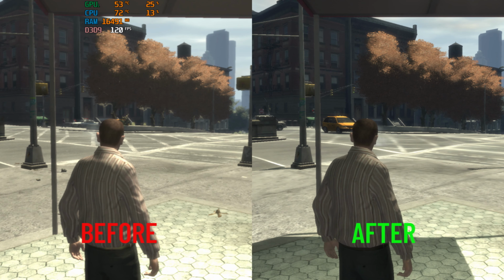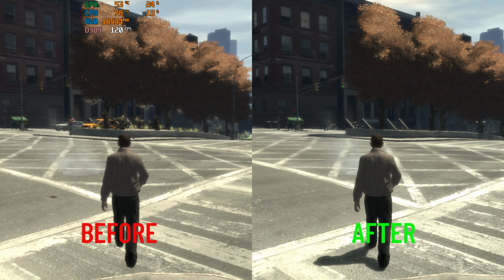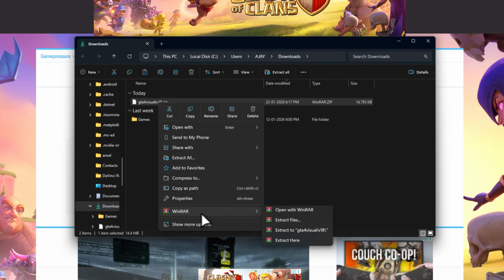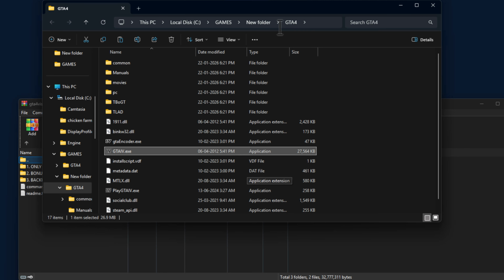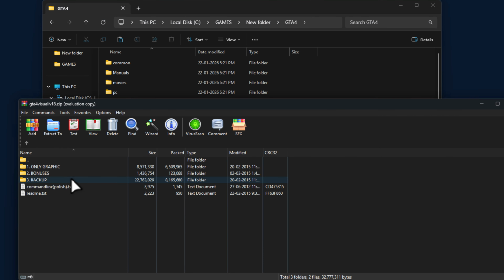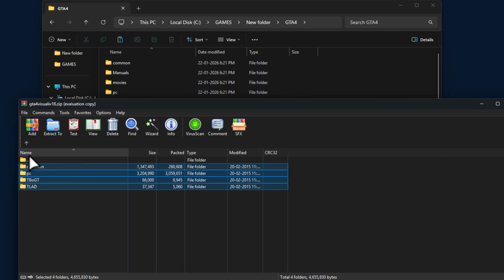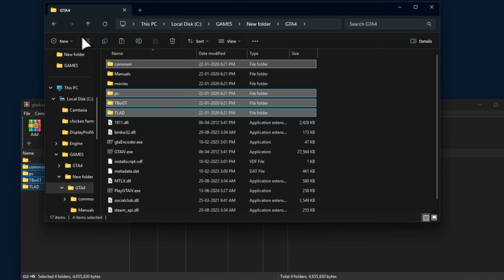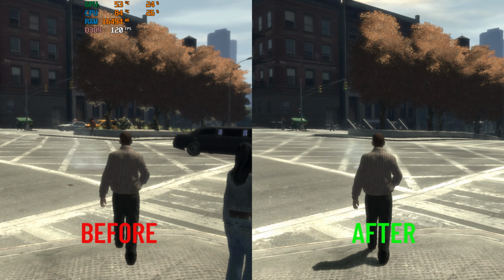How to Install VisualIV Mod in GTA IV (Better Graphics & Reflections)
In this guide, I’ll show you how to install the VisualIV mod in GTA IV to improve graphics, lighting, weather, reflections, and visual effects without heavy FPS loss. VisualIV enhances the original GTA IV atmosphere while keeping performance stable on low, medium, and high-end PCs. I’ll cover requirements, installation steps, compatibility, and fixes so the mod works perfectly in 2026 for GTA IV Complete Edition and EFLC.

00:00 Preview
00:10 Start
01:03 Results